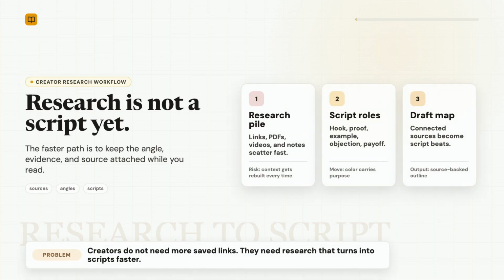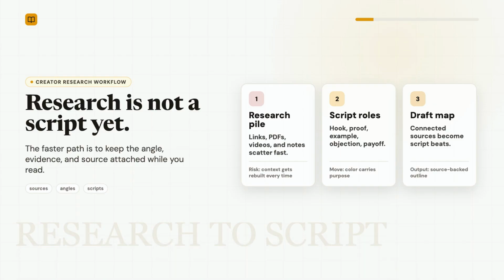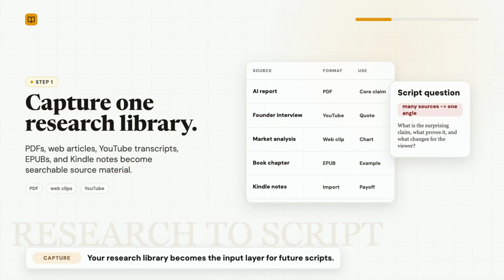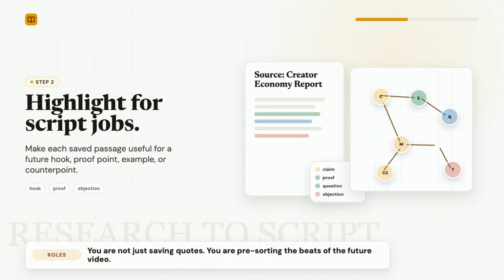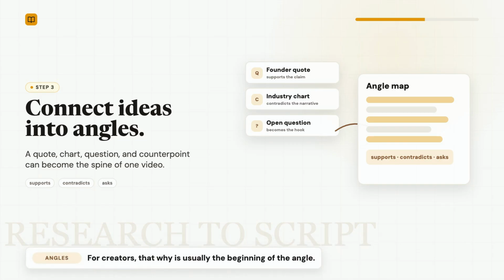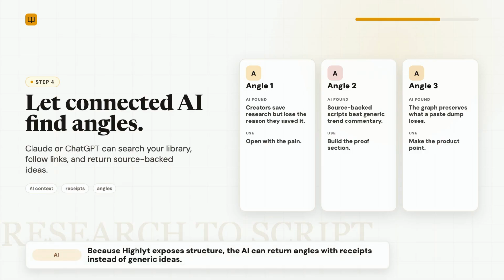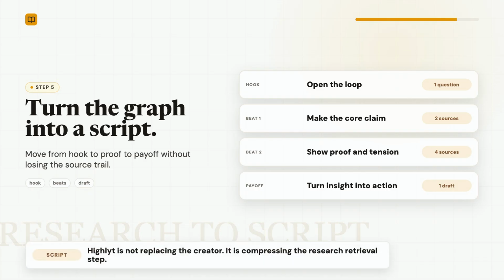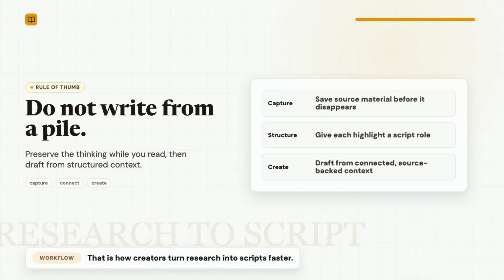Research to Script Workflow for Creators Using AI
Research to script workflow is where creators lose time: saved links, PDFs, transcripts, and notes become a pile instead of a usable video angle. This Highlyt demo shows how to turn research into source-backed script structure faster.

0:00 Research is not a script yet
0:50 Capture one creator research library
1:39 Highlight for script jobs
2:25 Connect ideas into angles
3:10 Let connected AI find angles
4:03 Turn the graph into a script
4:45 The creator workflow

The workflow starts by collecting research in one place: PDF reports, web clips, YouTube transcripts, EPUB chapters, and Kindle notes. Then each highlight gets a script role such as hook, proof, example, objection, or payoff. This keeps the reason you saved a passage attached to the passage itself.

From there, Highlyt lets you link ideas into angles. A founder quote can support a claim. A chart can contradict the common narrative. A question can become the first thirty seconds of the video. Once that structure exists, connected AI context can search your library, read highlights, understand color meanings, follow linked ideas, and return source-backed script angles instead of generic ideas.

Use this workflow when you want faster scripts without losing the thinking behind your research.